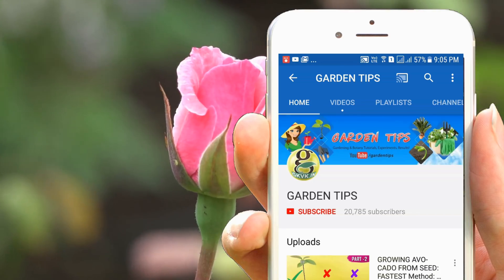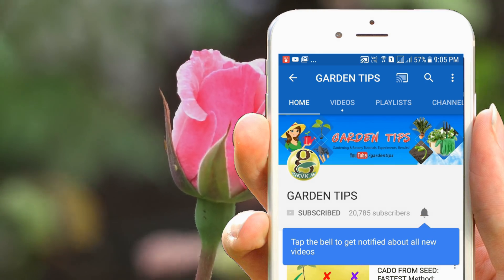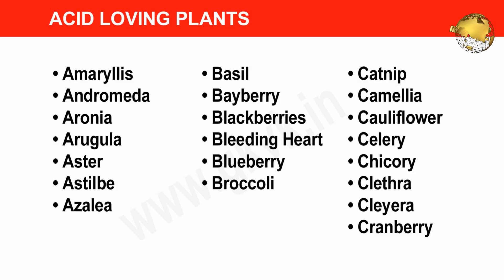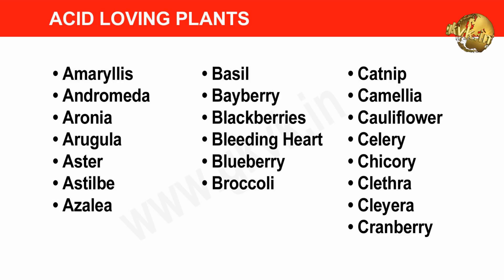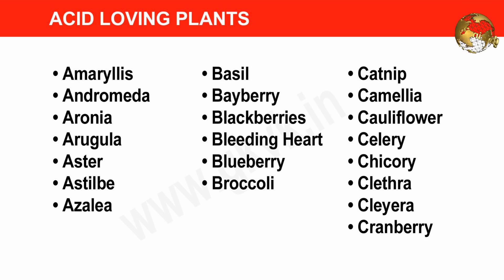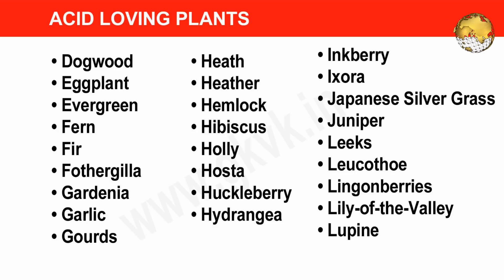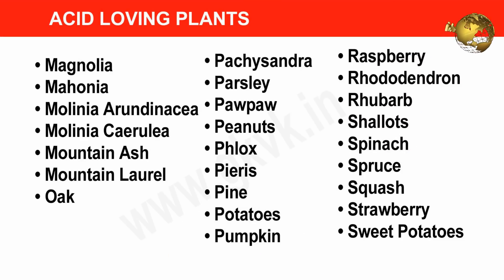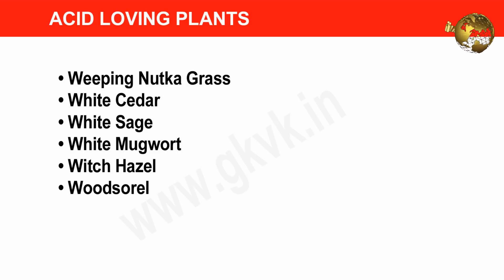ACID LOVING PLANTS: List of Plants | How to make Soil Acidic | Soil PH Testing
Today we will look into some basic facts about Acidic Soil, how to make your soil acidic for acid loving plants. And at the end of the video will display a list of Common Acid Loving plants in Alphabetical order.

Many plants grow well in a particular type of soil, either acidic, slightly acidic, neutral, near neutral soils or alkaline soils. Some plants prefer a highly acidic soil and Some plants prefer a highly alkaline soil.
The  Basic Concept behind all this Soil PH requirement:
• The pH scale ranges from 0 to 14.
• A pH of 7 is neutral, which is neither acid nor alkaline.
• A pH below 7 is acid.
• A pH above 7 is alkaline.
Why Acid loving plants prefer a soil pH of about 5.5 to 6.5.  This is Because in simple words, This lower pH enables these plants to absorb or uptake the nutrients in the soil to flourish and grow.

SO, How Do I Test My Soil PH:
You can test your soil’s pH with a soil PH testing Gadget which is not much expensive. You can purchase this at your local garden store or even online. I have listed the link to purchase this in the description of this video.
This is the simplest and cheapest Soil PH testing meter. This also show you the moisture level and also light levels. For me this is quite handy and I have tested this tool many times by making lot of changes to the soil PH and is fairly accurate according to me.
Well if you do not have this, you can also check your soil PH roughly whether acidic or alkaline, by using baking soda and vinegar hack – you can watch that in Part 1 of My Garden Tips and Hacks Compilation video in Garden Hacks Playlist.
Now Few Quick Methods to Make Your Soil Favourable for Acid Loving Plants:
1. Spaghnum Peat Moss
2. Using Vinegar
3. Using Alum
4. Other Acidifying fertilizers.

Now Finally the List of Acid Loving Plants. The following suggestions are only a few of the most popular plants that need acidic soil. All of these plants listed below have some acidic soil level requirements. They range from liking slightly acidic soil to loving very acidic soil. So if you are growing any plant, learn about the exact requirement and also learn about its care tips properly.
So there we have it folks, that was our short episode on Acid Loving Plants and How to make soil acidic.  Happy Gardening!
 acidlovingplants,  soilph,  acidicsoil,